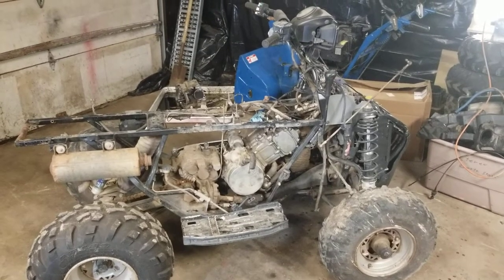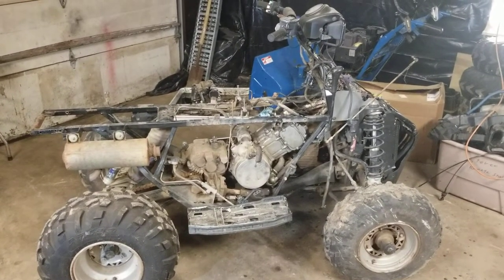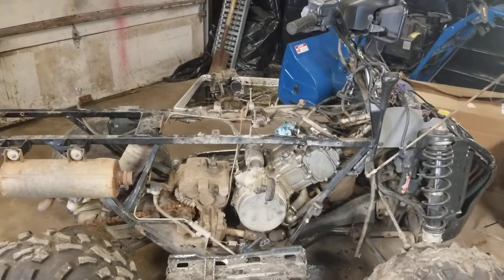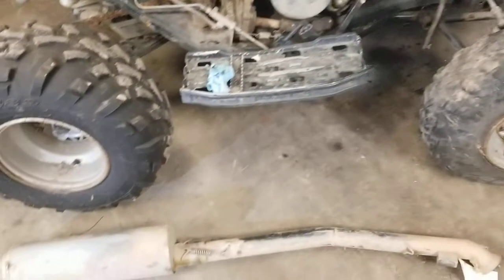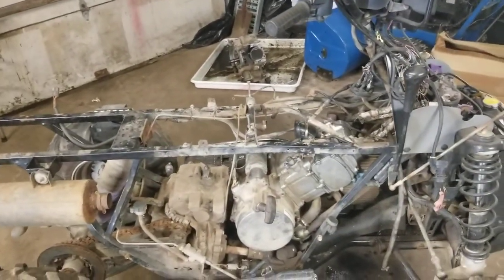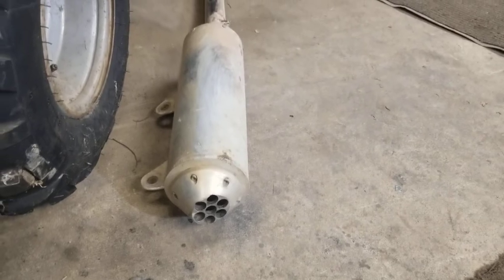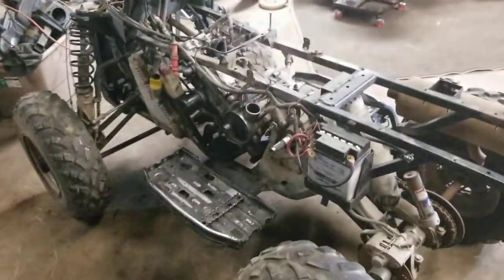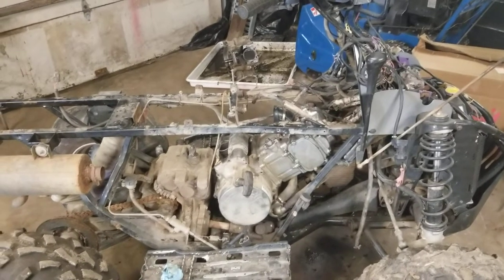Polaris 500 Engine built 10 to 1 compression ratio!